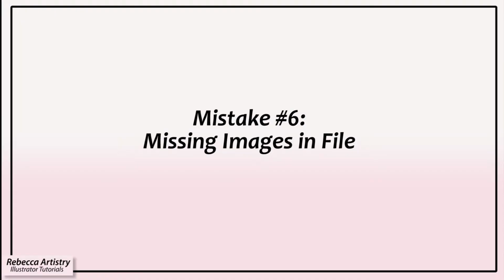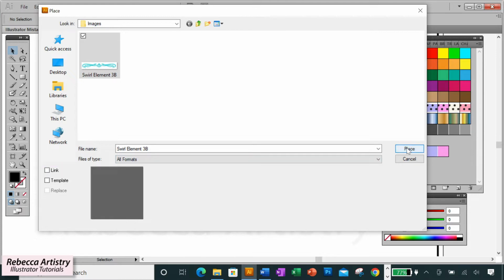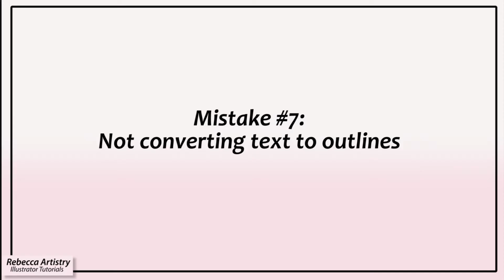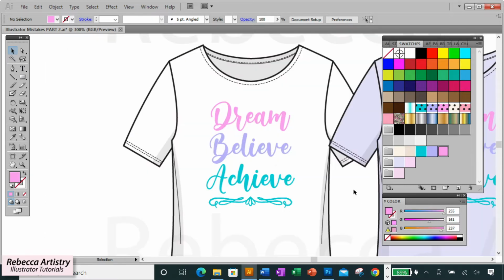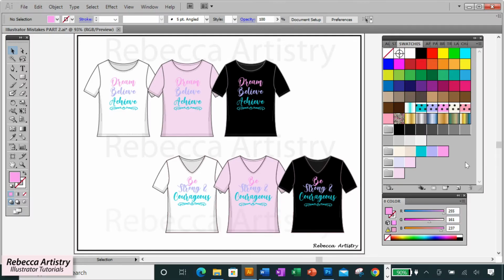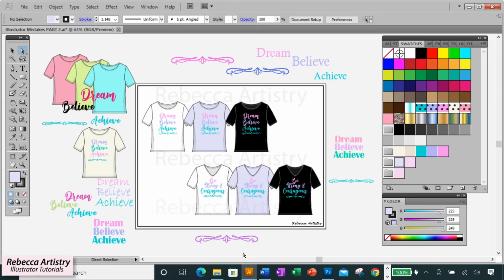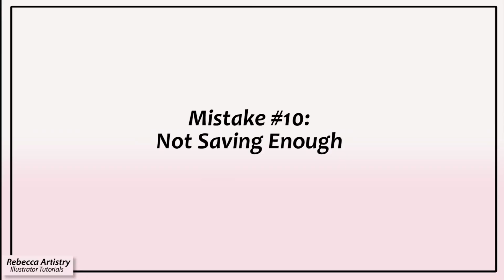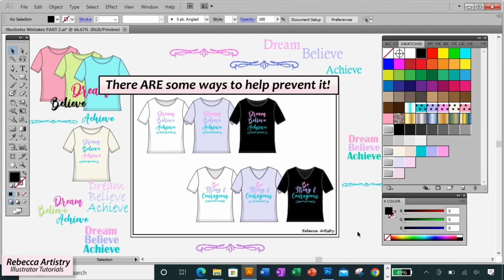Adobe Illustrator Mistakes Beginner PART 2/ FIVE MORE Illustrator Mistakes!!!/ Mistakes #6-10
Want to know the biggest Adobe Illustrator mistakes beginners make? In this PART 2 video, we’re going to discuss 5 MORE of those mistakes (mistakes 6-10)! So that you can stop doing them, and so you can be the BEST at Illustrator! These Adobe Illustrator mistakes are very common amongst beginners- so if you’re doing these things- don’t worry! You’re not alone and after you watch this video you’ll know what NOT to do.

Illustrator is not always the easiest to deal with. But the key is to just keep learning and improving. That’s why I wanted to address some of the mistakes I see beginners making all the time. This video is intended to help you to improve your Illustrator skills and to help you be more efficient by avoiding mistakes.

Avoiding these mistakes will help to make your job a lot easier. So dive in with me as we discuss mistakes #6-10! And if you haven’t watched PART 1 yet, make sure to watch that to catch mistakes #1-5. Link is below.

Adobe Illustrator Create Color Palette Beginner Guide PT 2 (Exciting and Fun! So Many Color Options)

How to Make a Fashion Sketch in Adobe Illustrator/ How to Sketch a Jacket PART 1

Detailed and easy to understand.

Fashion made simple.

About:
Rebecca Artistry Fashion Design
Helping fashion designers of all levels learn the necessary skills for working in today’s fashion design industry. Here you will find highly instructional Adobe Illustrator tutorials for fashion design drawing, and Photoshop tutorials that will teach you how to create the flat sketches, cads, and fashion presentations that are a MUST in today’s industry. These tutorials are detailed, creative, and easy to understand. You will learn the tips, tricks, and techniques that professional fashion designers use. You will also learn about the design process that real industry professionals follow and what it really takes to be a fashion/ graphic designer!

Welcome to the Rebecca Artistry Fashion Design channel! I have been a fashion/ graphics designer for over 19 years and I have learned so much along the way. I would love to share my experience with all of you and share useful information for designers of all levels including aspiring designers. I hope that you’ll find my videos helpful and enjoyable. Hope you like it!